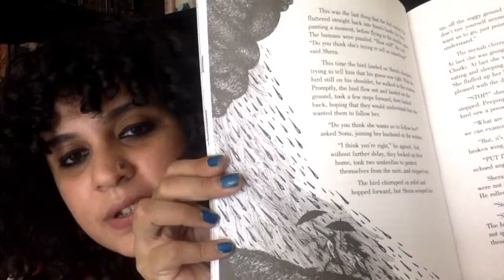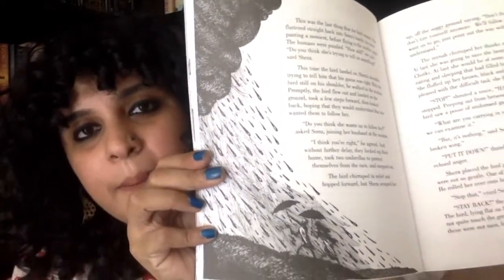WHAT I READ IN MAY 2017 || Reading wrap up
Got to reading six books in May- some good, some meh. Here are my mini reviews for each of them.

For more bookish conversations, you can also follow me on other social media thingamies. Don't just follow though, say hello :)

Art and design cred: The super talented Arushi Kathuria